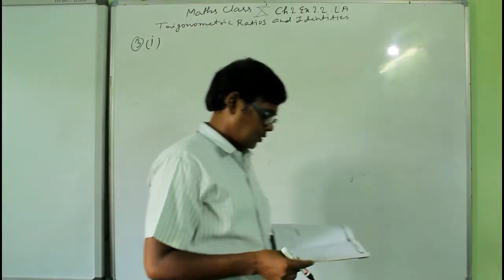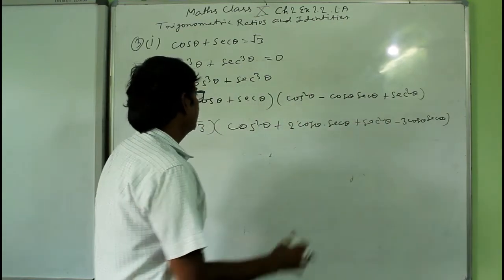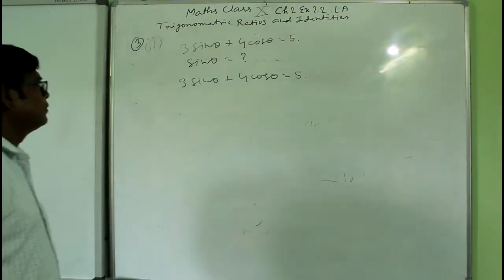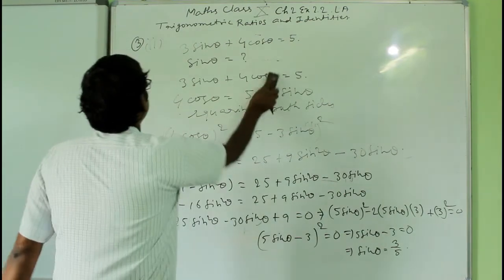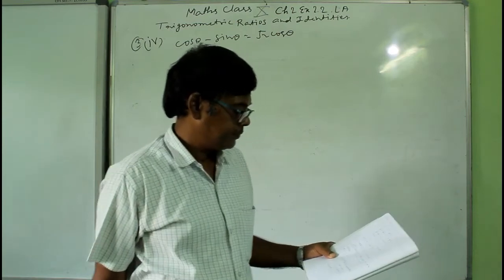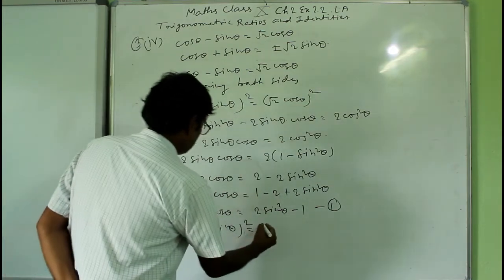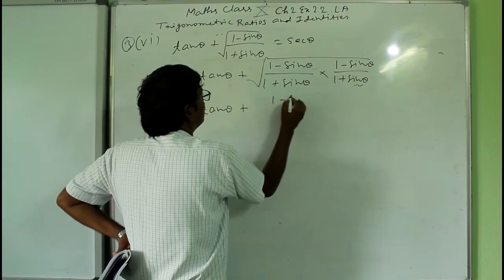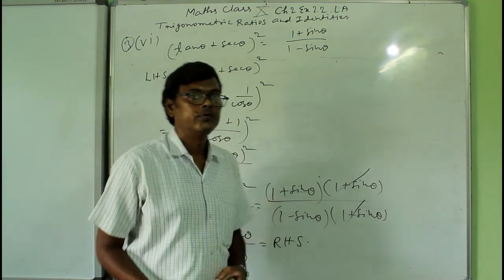BSNES | CLASS X | MATHS | CH-2 | TRIGONOMETRY | RATIO & INDICES | EX 2.2 | LUXMI SIR